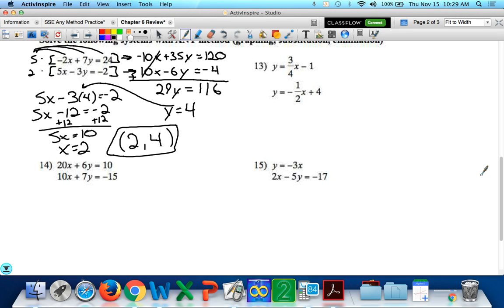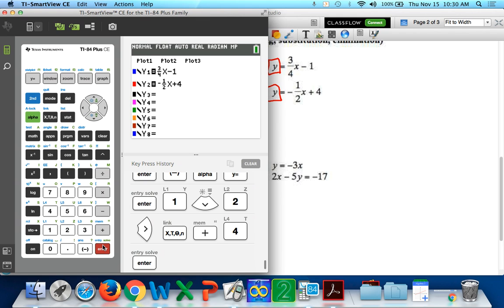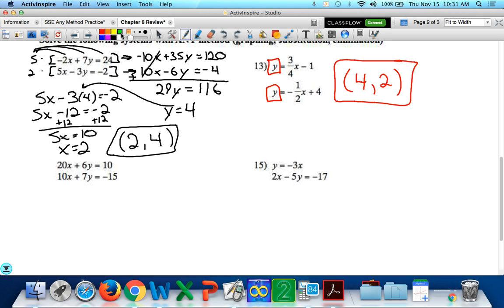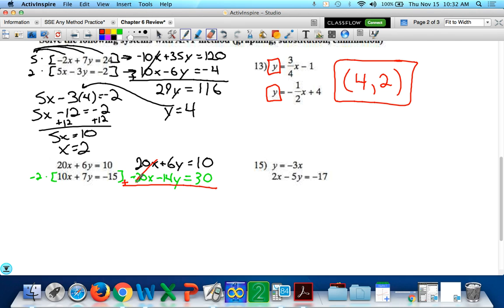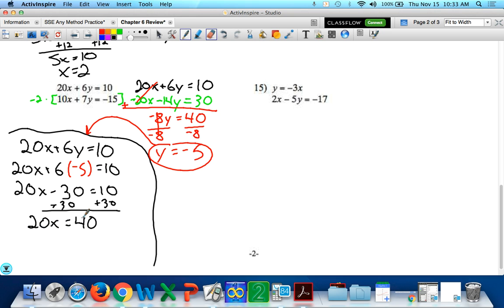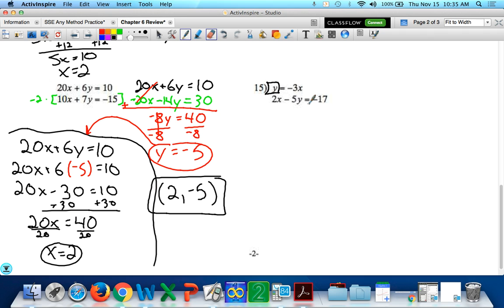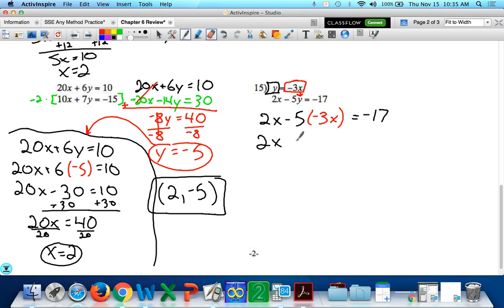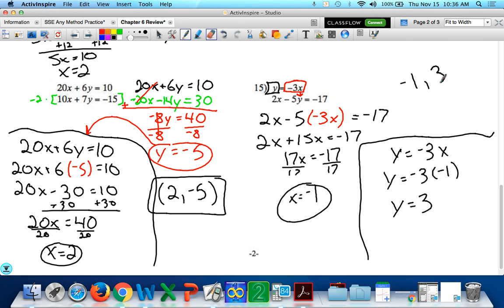Chapter 6 Review #13-15